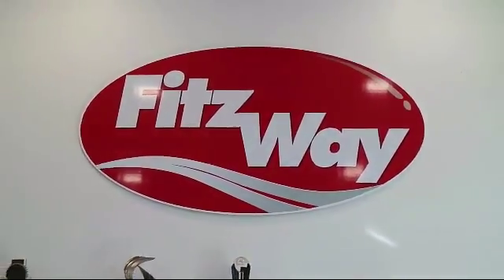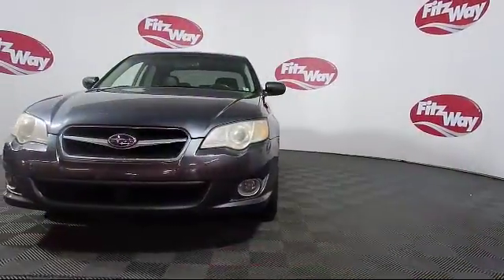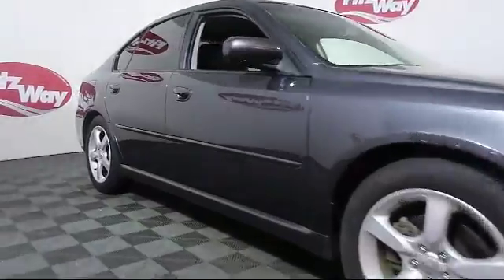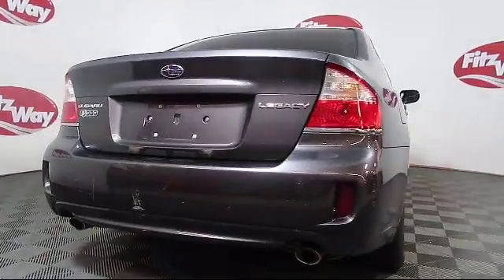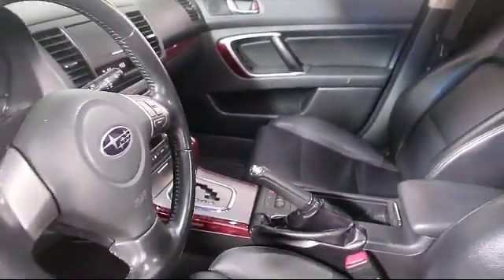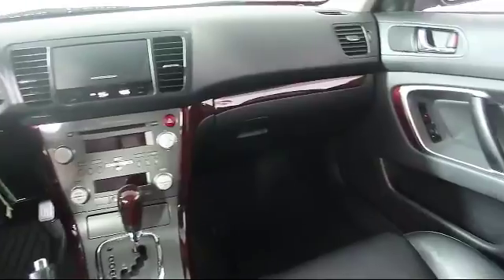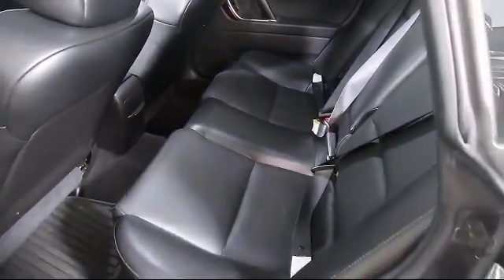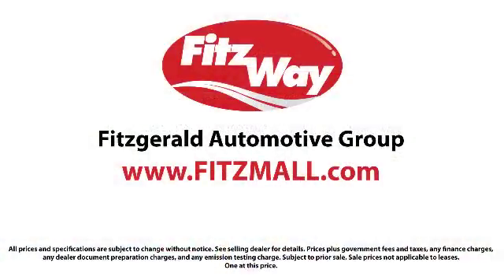2008 Subaru Legacy 4 Door Sedan 4dr H4 Auto Ltd Gaithersburg Germantown Clarksburg Rockville Urb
2008 Subaru Legacy 4 Door Sedan 4dr H4 Auto Ltd Stock Number: EP46223B Vin:4S3BL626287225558.